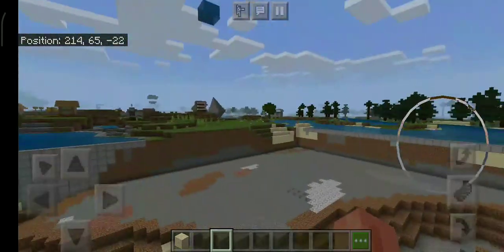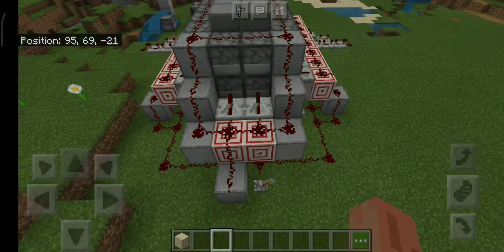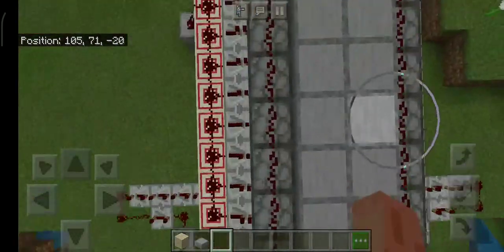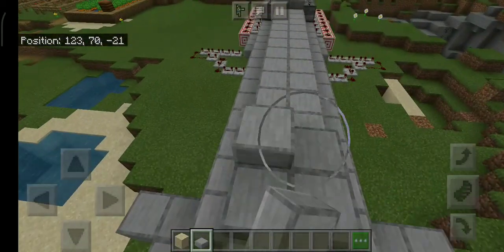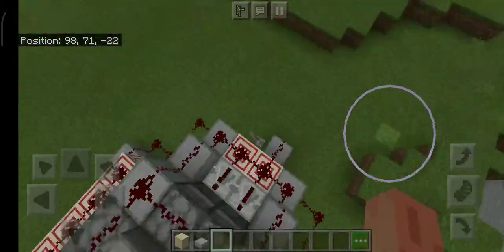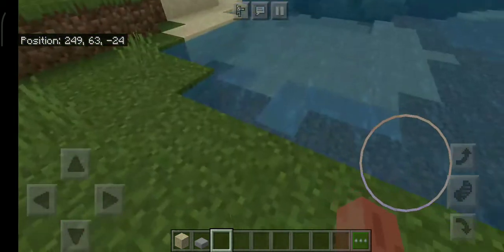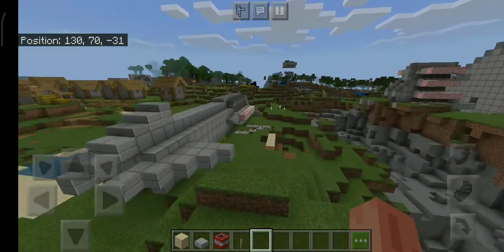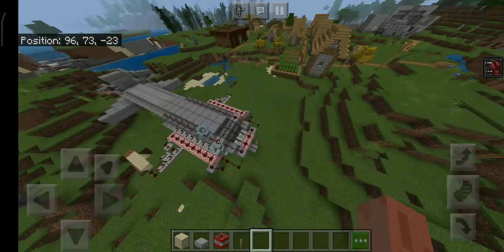the ballista tnt cannon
i made up the design myself so if you see another onlder minecraft vid that has the same mechanic on the cannon and even design and little detail, just a major coincidence and byw play minecraft it's entertaining